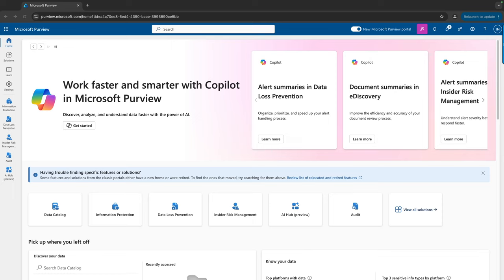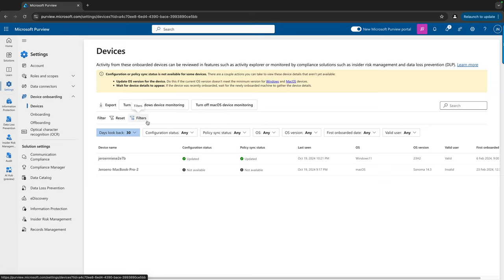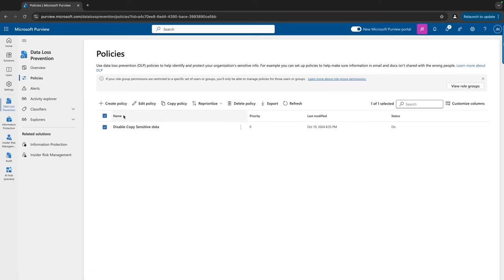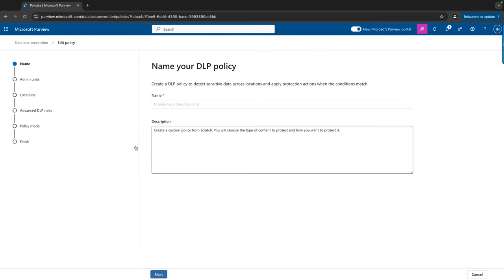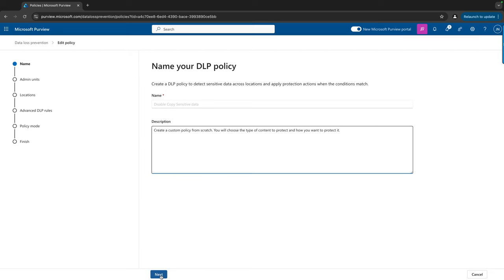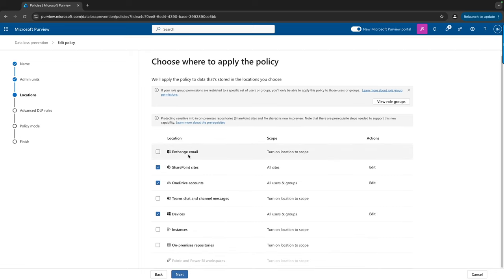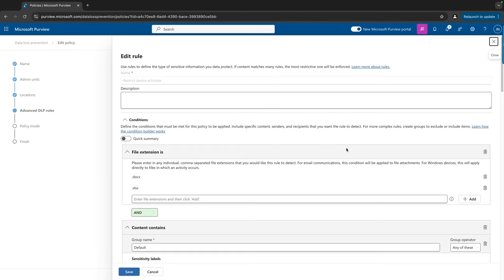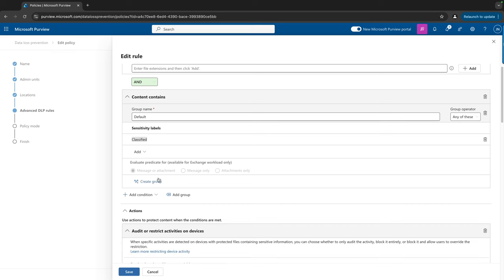How to implement data loss prevention (DLP) and protect your data like a pro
Here is how to get started with Purview Data Loss Prevention (DLP)

In this video, we explore Microsoft Purview’s Data Loss Prevention (DLP) and show you how to safeguard your sensitive data effectively. Learn how to configure DLP policies and link them with Sensitivity Labels to prevent data leaks, enhance Data Security, and ensure compliance. We cover step-by-step tutorials on how to protect your organization's most sensitive information, using tools within Microsoft 365 and Office 365. Whether you're a security expert or a beginner asking "What is DLP?", this guide will help you create a robust cybersecurity strategy. Tune in to discover the best practices for implementing DLP policies and protecting your business from data loss and unauthorized access.

Why watch this video? By the end, you’ll understand how to implement data loss prevention tailored to your organization's needs, ensuring data protection across all your systems while maintaining operational efficiency.